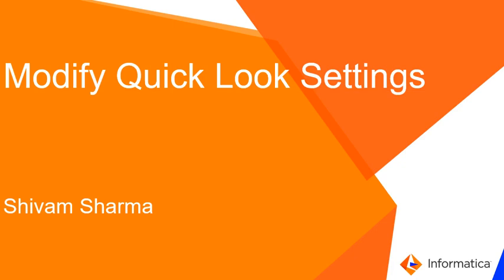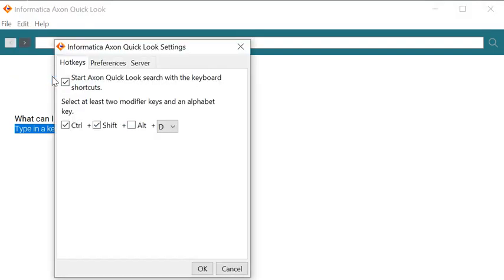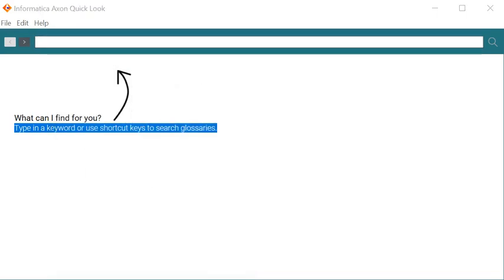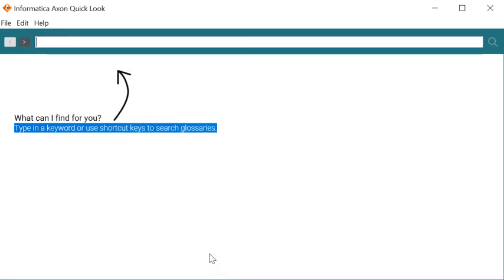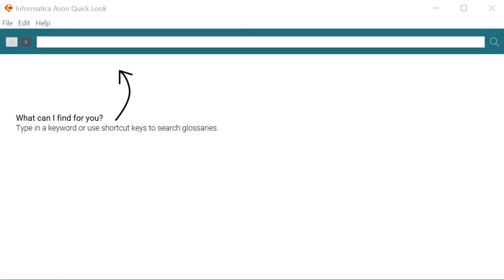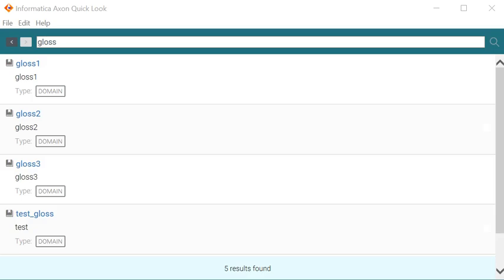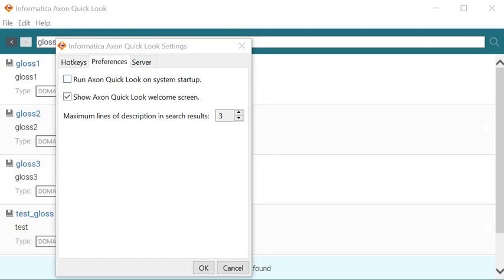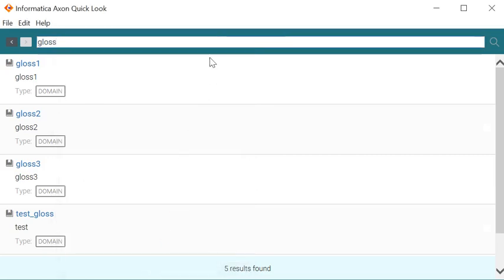How to Modify Axon Quick Look Settings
This video explains how to modify Axon Quick Look settings.

Expertise: Expert

User Type: Administrator

Category: Configuration

Project Phase: Configure